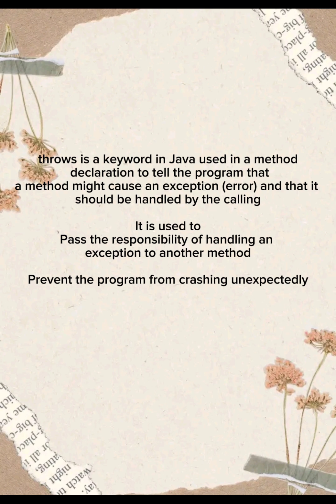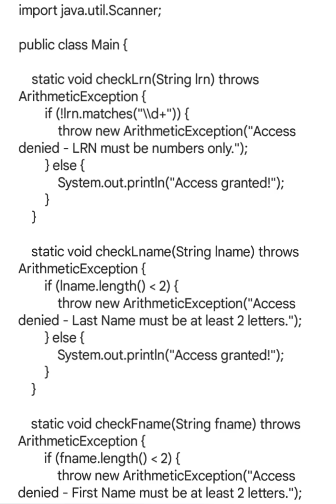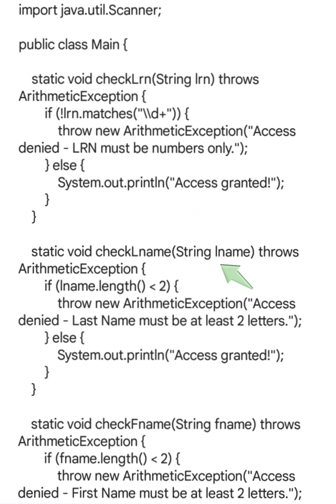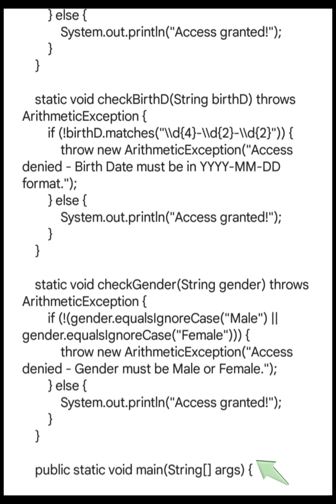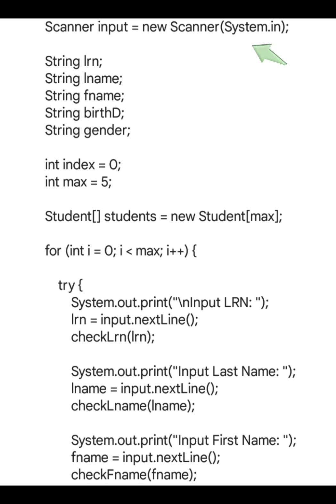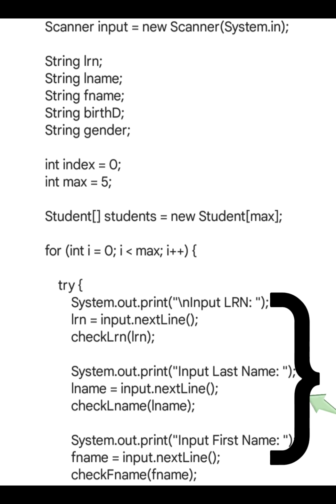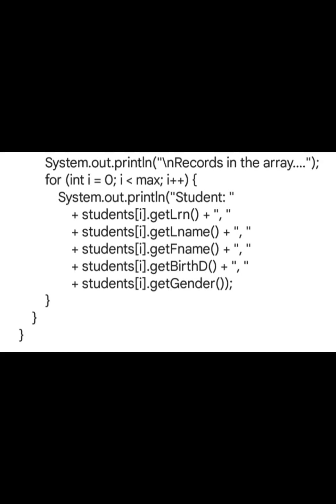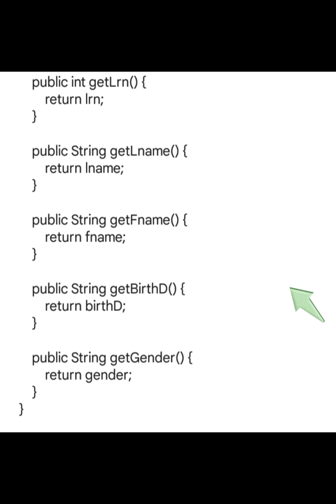"JAVA ENCAPSULATION THROWS EXCEPTION"